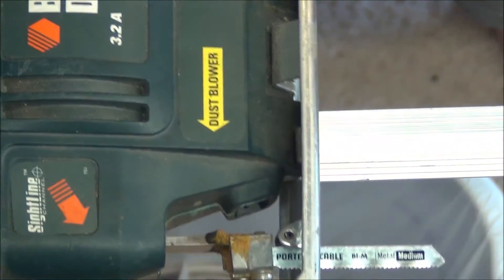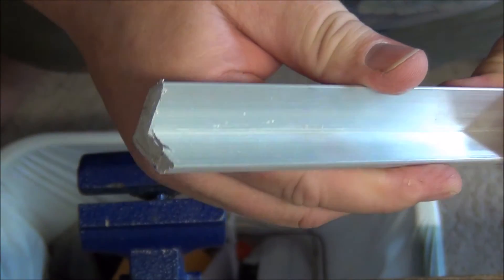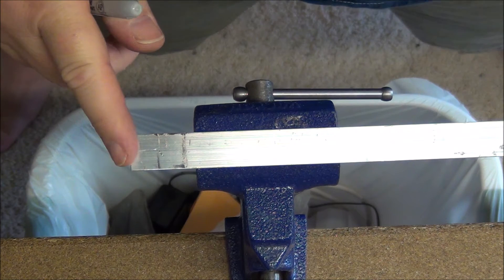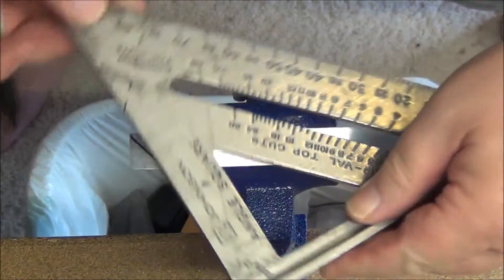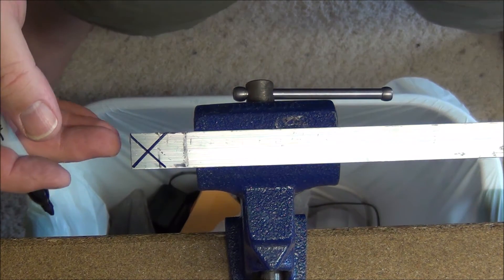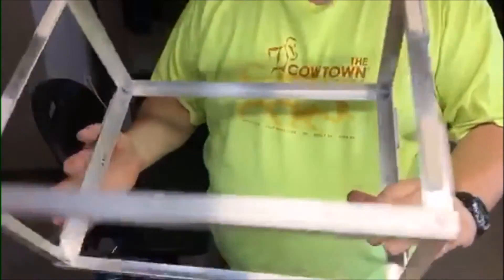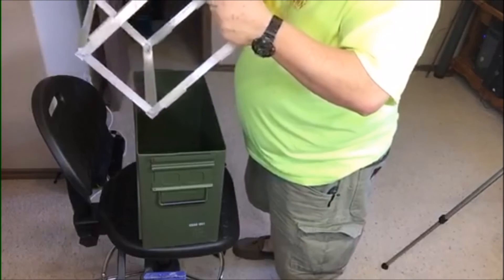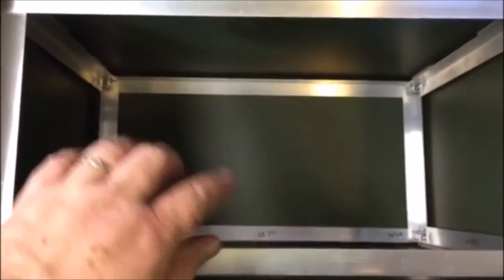EMP Resistant Ham in a Can, QRP radio and batteries, Getting ready for the next disaster part 2